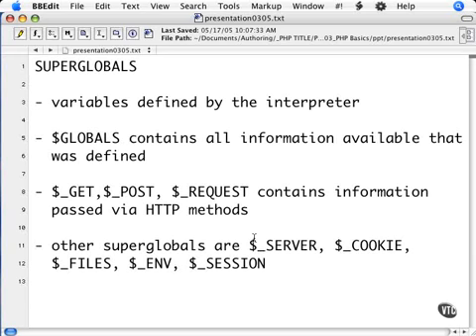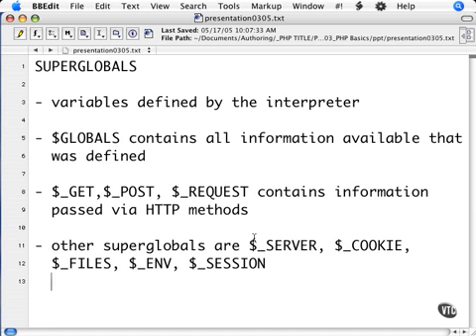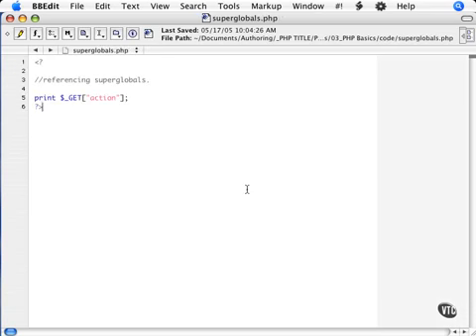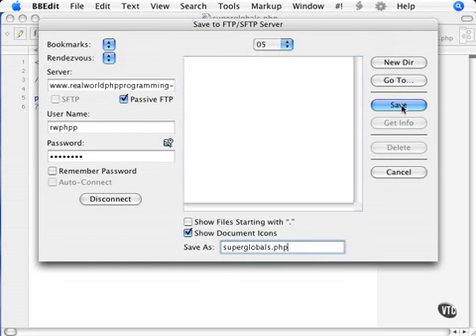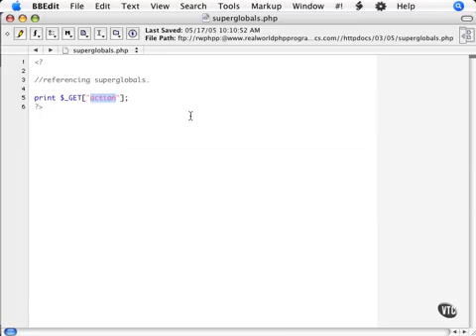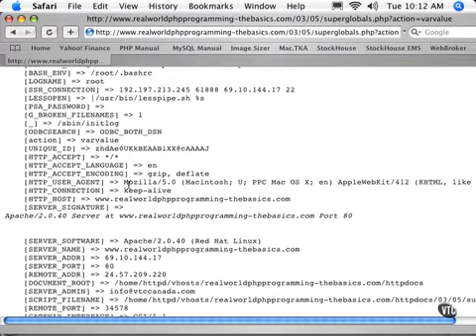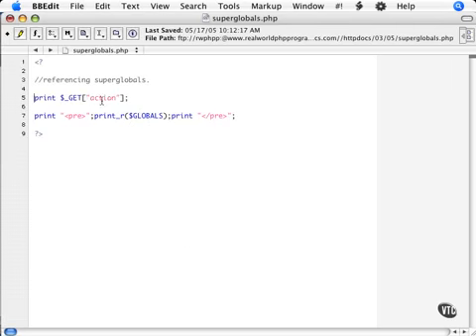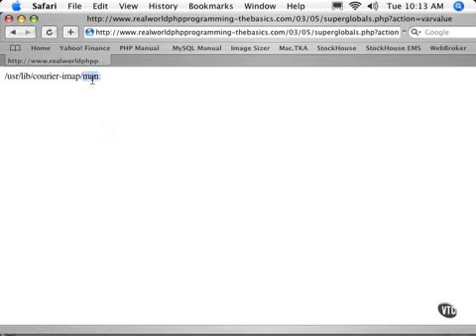php Tutorial for Beginners 20 Superglobals